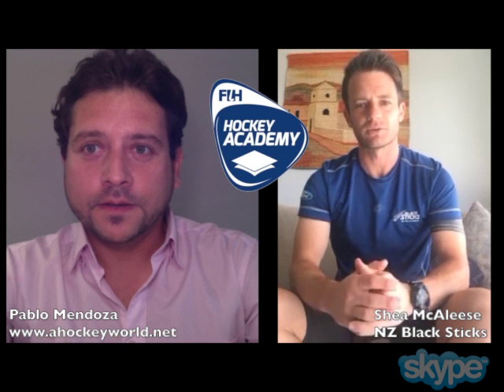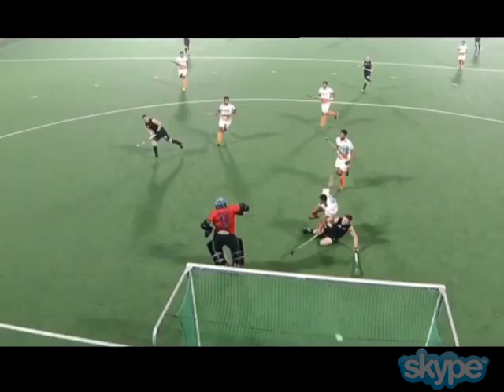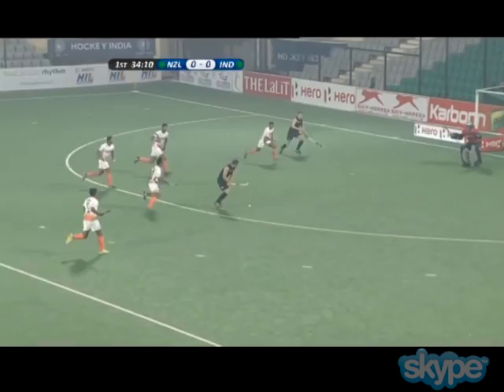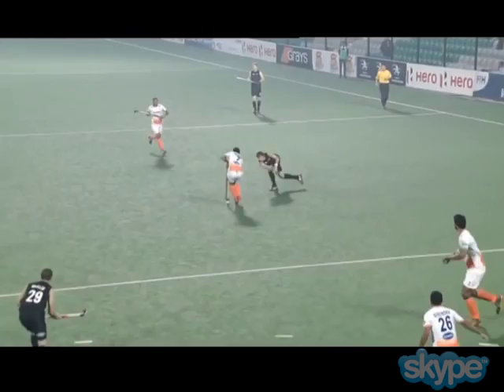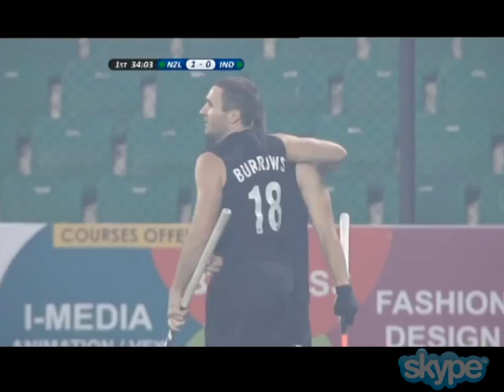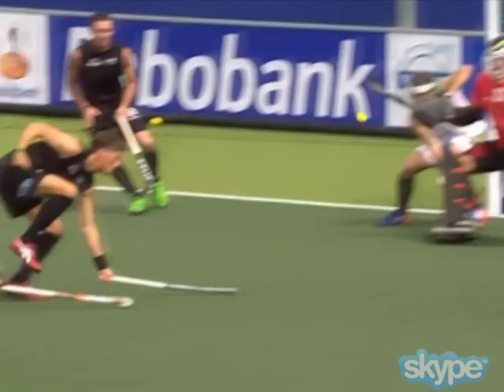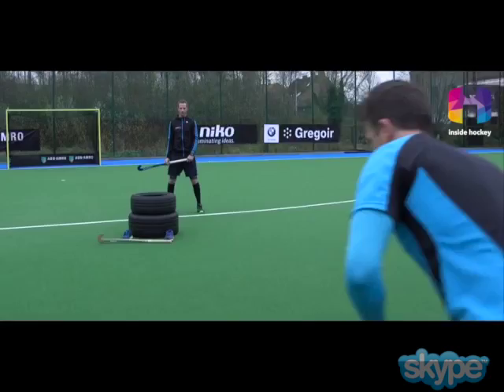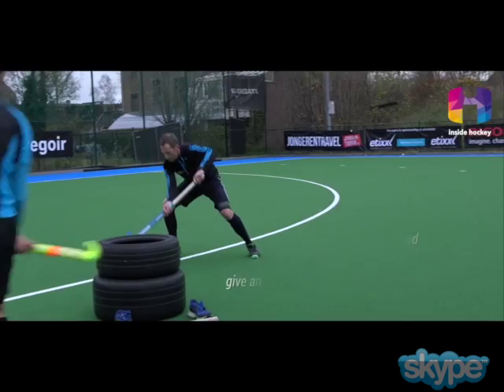Technical Talks With Top Players 1: Shea McAleese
Technical Talks With Top Players #1: Black Sticks' Shea McAleese
In this Skype conversation, Shea Mcaleese talks about the technical details about scoring off the right foot as well as how to score with deflections on the penalty corner.
Visit Inside Hockey where you will be able to learn from Shea Mcaleese and win prizes!